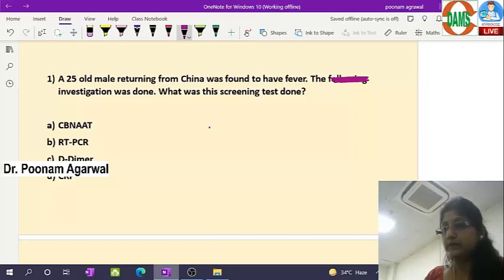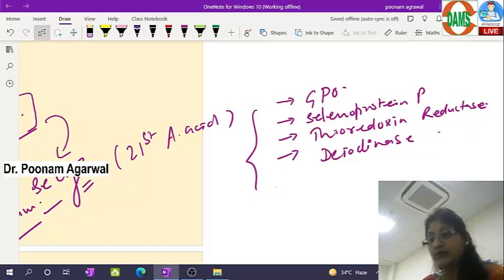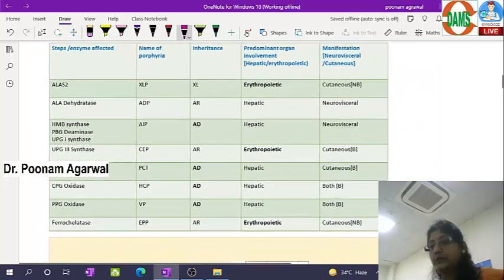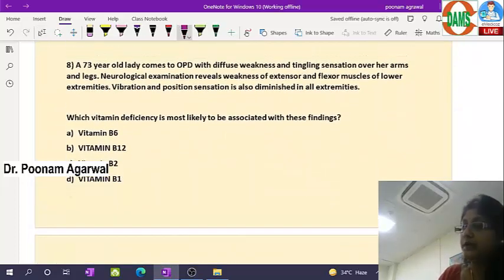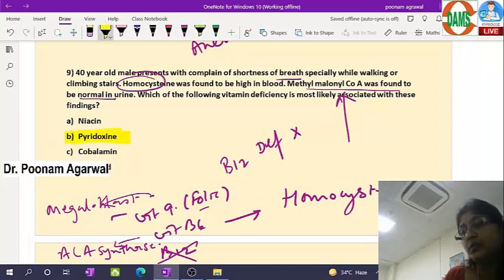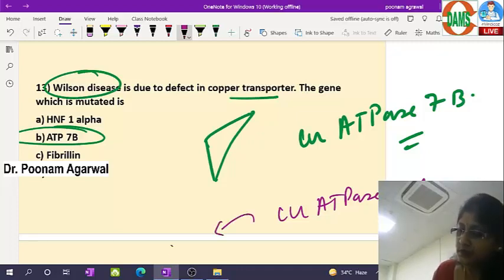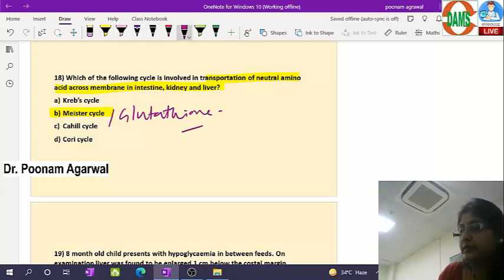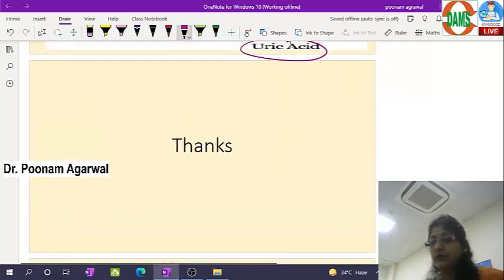FMGE June 2021 Biochemistry Recall | Dr Poonam Agrawal